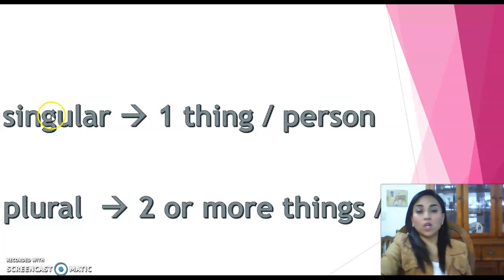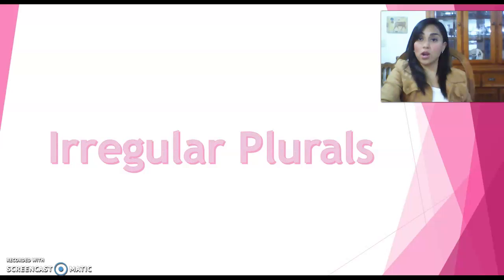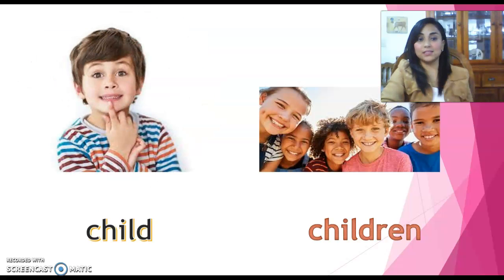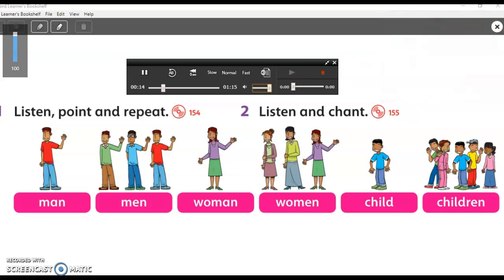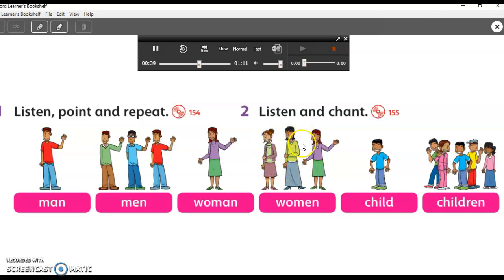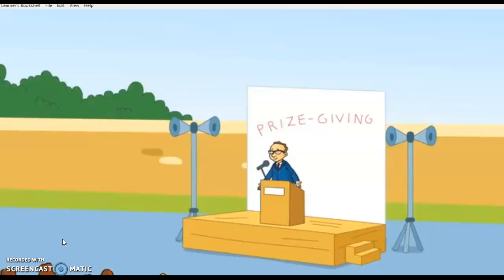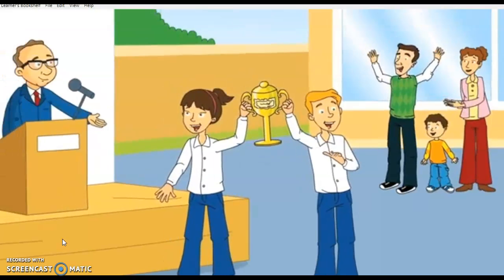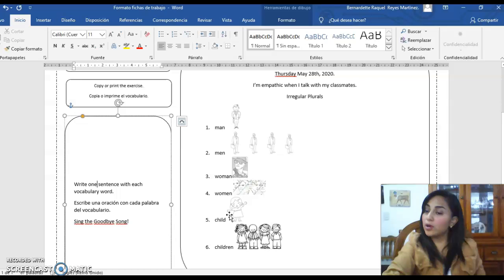2 A y B Thursday May 28th, 2020. Irregular Plurals